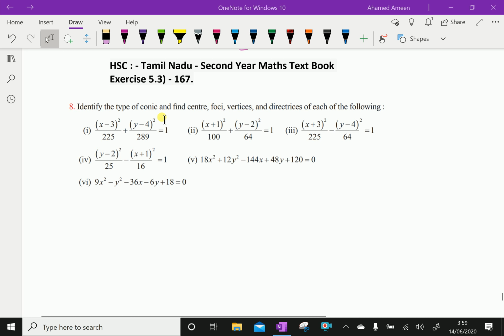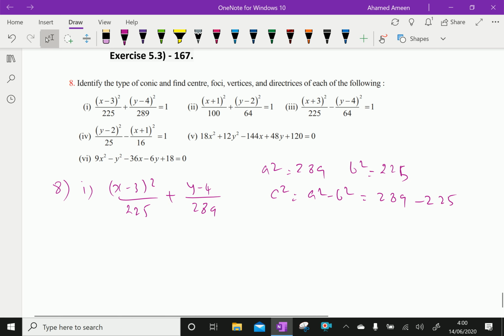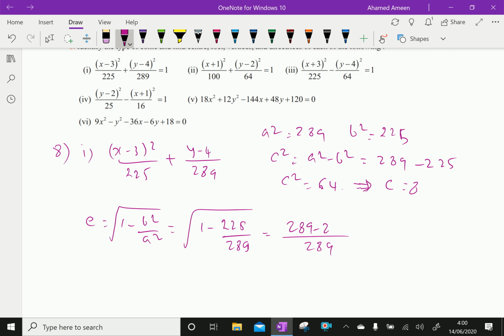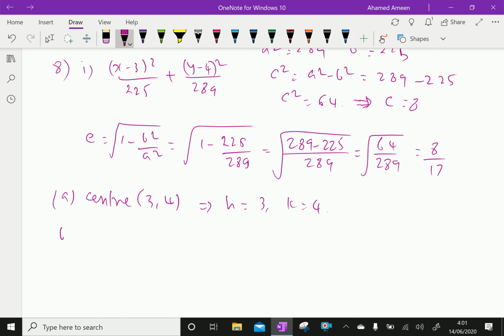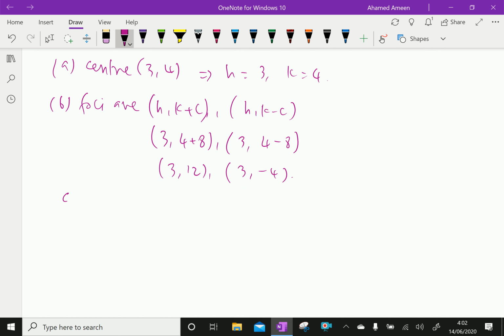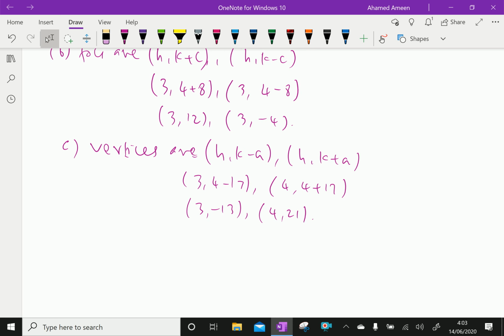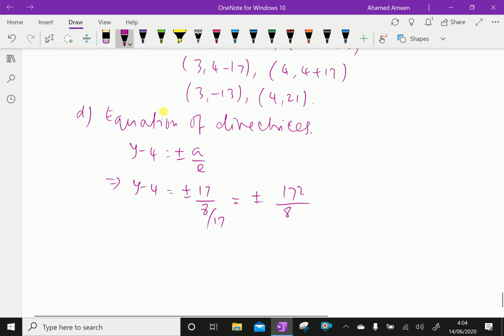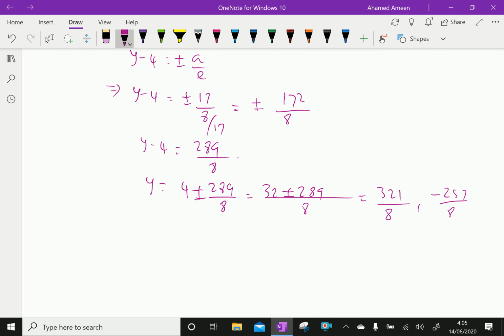HSC : - (Tamil Nadu Second year Maths Text book-1, Ex 5.3) - 167.